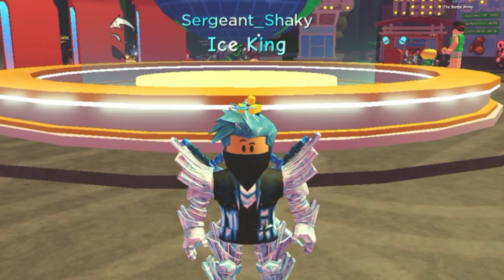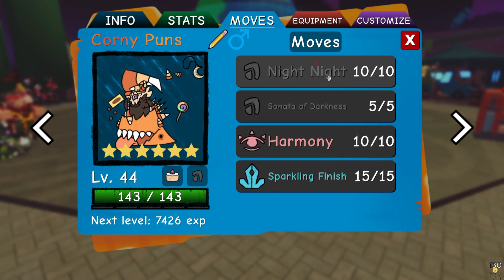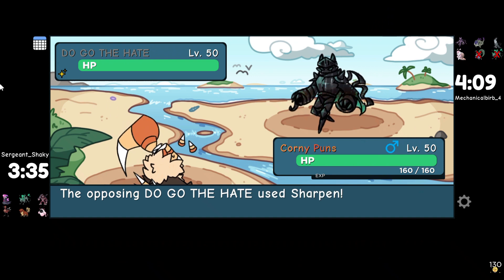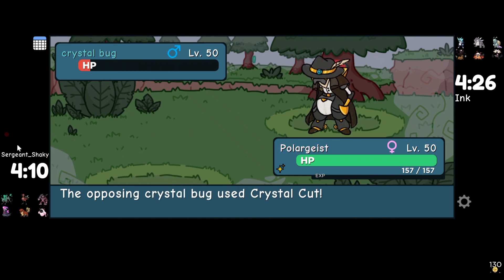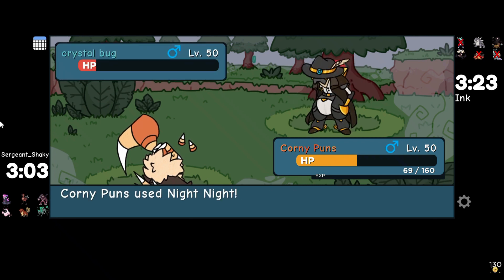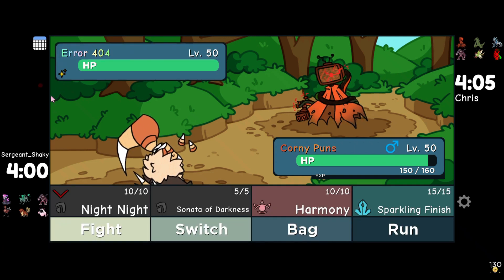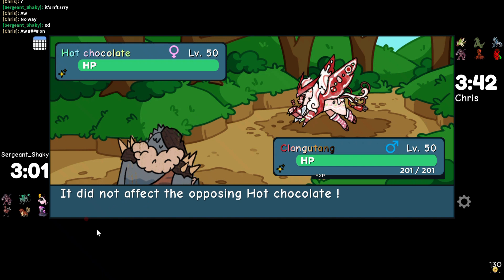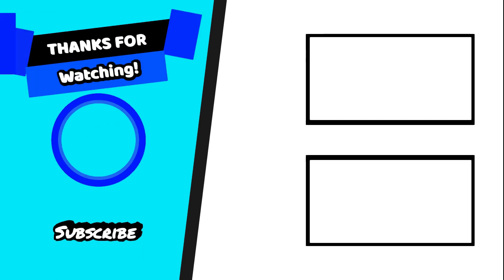Somberock Sings Everyone to Their Doom! || Doodle World PvP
Somberock has been released for quite some time now and with the release of Doodle World Printing, Somberock has gotten quite the buff! In this video I will be showing you all a set that my friend GQOmoni made for it, someone who has been advertising Somberock the day of its release!

You can play Doodle World on Roblox by clicking on this

If the video appears to have copyright music please message me and I will have it sorted out.